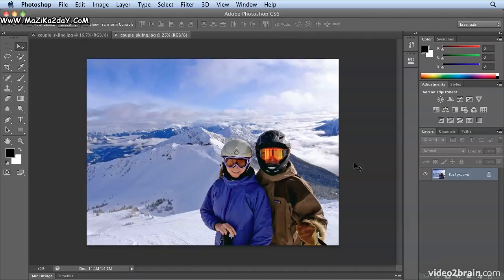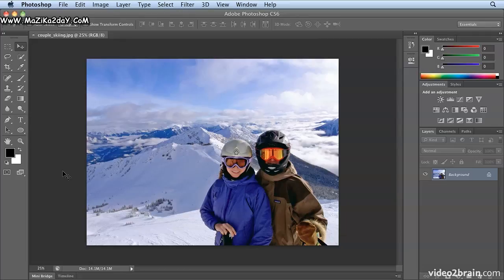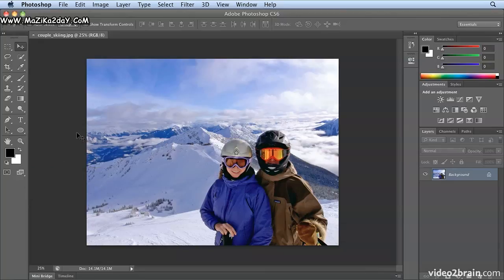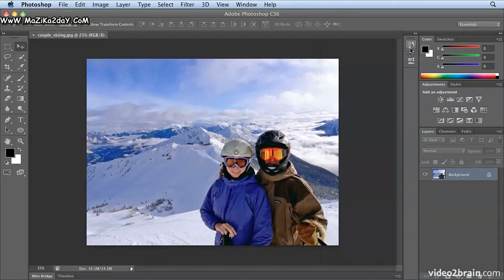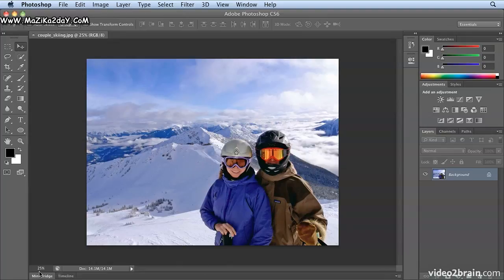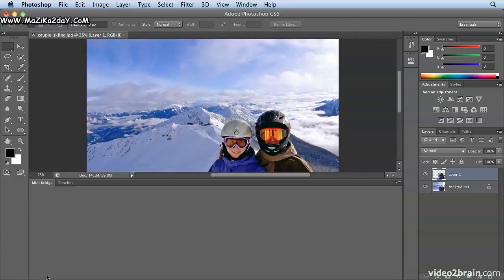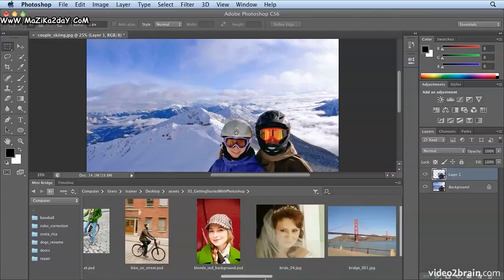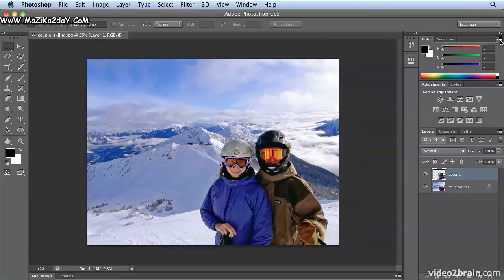Photoshop CS6 106